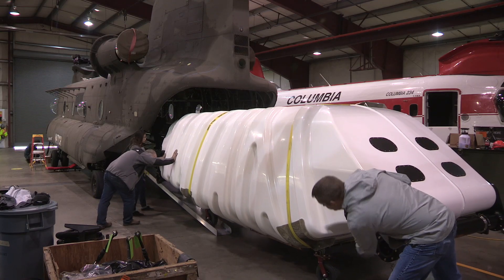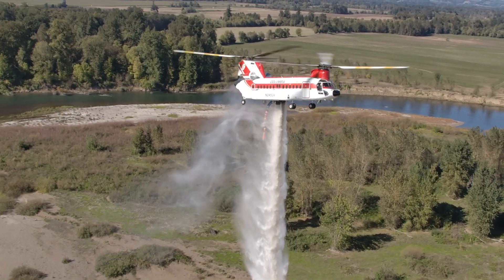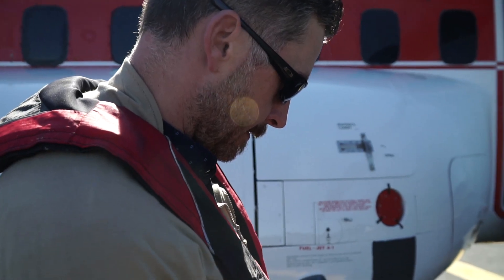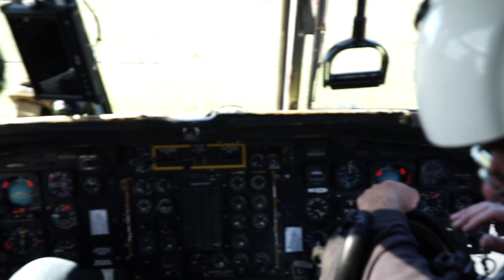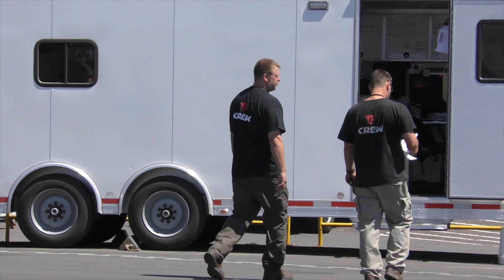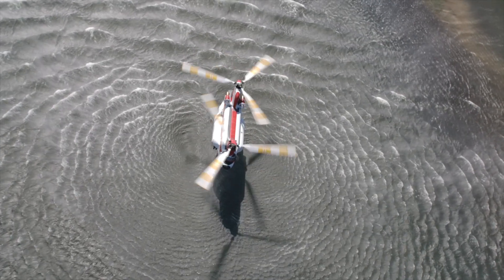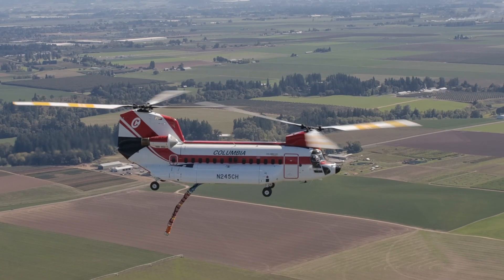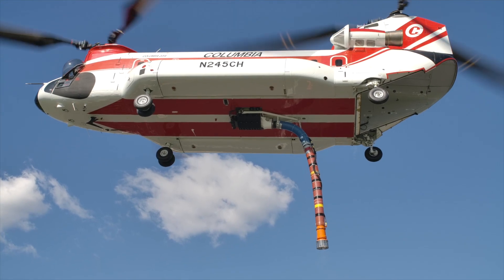Aerial Firefighting with the Columbia Helicopters' Model 234 Chinook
AERIAL FIREFIGHTING

SAVING LIVES AND PROPERTY
We are proud to support Forest Service fire suppression with a range of helicopters. From dropping water and retardant to carrying cargo and crews, Columbia’s fire fighting capabilities are broad and our experience deep.

BIGGER AND BETTER
Columbia Helicopters has a robust firefighting capability that includes the Columbia Model 234 LR and Columbia CH-47D Chinooks equipped with the world’s largest internal tanks. In addition, all our aircraft are capable of using the Bambi bucket to fight fires. Whatever aircraft or equipment our customers choose, Columbia delivers effective, cost-effective fire fighting helicopters, equipment and crews.

2,800 GALLON TANKS
Columbia Helicopters flies the Columbia Model 234 LR Chinook and the Columbia CH-47D Chinooks with Fire Attack Systems (FAS) internal water tanks. The system includes a 2,800 gallon internal tank with a 140-gallon retardant reservoir and a 12-foot-long, 10-inch diameter hover pump. Water can be dropped in less than four seconds and refilled in less than 60. The system was developed for installation with minimal aircraft provisioning, making installation fast and cost effective.

COLUMBIA MODEL 234 LR CHINOOK

• Industry’s first Standard Transport Category Firefighting helicopter
• 19 passenger configuration
• 2,800 gallon internal fire tank
• 5.5 hour range

COLUMBIA DELIVERS COST-EFFECTIVE FIREFIGHTING HELICOPTERS, EQUIPMENT AND CREWS.
Columbia Helicopters is a leader in aerial firefighting and has been providing this service globally since 1967.
Columbia’s fleet of heavy-lift helicopters are the Columbia Model 234 Chinook, the Columbia CH-47D Chinook, and the Columbia Model 107-II Vertol. Each aircraft is suited for a variety of missions in support of aerial
firefighting. Columbia’s fleet of helicopters deploys to fires equipped with the SEI Powerfill Torrentula Bambi Bucket or the Simplex Fire Attack System (FAS) internal tank. Aircraft and fire suppression and retardant
methods are determined by customer requirements, terrain and environmental conditions. Columbia will work with the customer to determine the best combination of aircraft and equipment for the customer’s mission.

Internal Tank:
Our Simplex Fire Attack System is available for the Columbia CH-47D Chinook helicopters. This system is designed with a 2,800 gallon (10,599 liters) water or retardant tank and a 139.7 gallon (529 liters) foam tank. The pilot can drop a full load of water or retardant in four seconds, or combination of settings as required by the customer. The Fire Attack
System is also equipped with a Telemetry Unit that provides real time information on dip site location, drop site location and amount of suppressant or retardant delivered. The tank can be filled at a tanker base through 3 inch (7.62 cm) lines or the tank can be filled while hovering over a water source or dip tank through a snorkel/hover pump. The hover pump
can fill the tank to capacity at suppressant/retardant sites with as little as 18 inches (45.72 cm) in depth.

SPECIALIZED MISSION
EQUIPMENT:
SEI Powerfill Torrentula
Bambi Bucket
Simplex FAS internal tank
Cargo hook and rigging
Specialized rigging

FIREFIGHTING CAPABILITIES:
CH-47D helicopters are 24% faster and 40% more fuel efficient than other helicopters in its class. Higher cruise speed and better fuel
efficiency translates into delivering greater payloads. Fire tank and bucket can accommodate foam, gel and retardant in addition to water.

QUICK FACTS:
CH-47D Fire tank capacity:
2,800 gallons (10,599 liters)
Fire tank can be filled in 60 seconds
and emptied in 4 seconds
6 water drop settings
8 coverage drop selections
234/CH-47D Bucket capacity:
2,600 gallons (9,842 liters)
107-II Bucket capacity:
1,300 gallons (4,921 liters)

Positioning Water Drops Effectively:
Once the aircraft is over the fire, Columbia’s pilots are able to drop suppressants and retardants in a variety of ways to best meet the needs of the ground fire fighters. The pilots can create a massive fire line by partially opening the bucket tank while in forward flight. They can open and close the gate to dispense a series of spot drops, or they can hit stubborn hotspots with a precise, massive spot drop. Bubble windows on both the pilot’s and co-pilot’s sides facilitate quick pick up and provide a full view of the drop area to ensure obstacle clearance and enhance safe load delivery. Once over the location, the load is placed precisely over the designated target and the pilot electrically opens the bucket/tank’s gate.